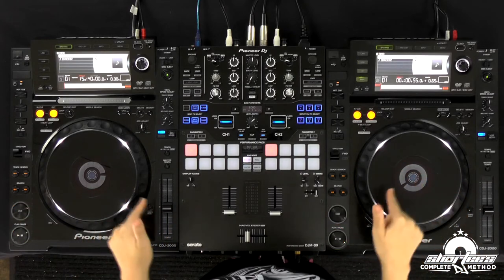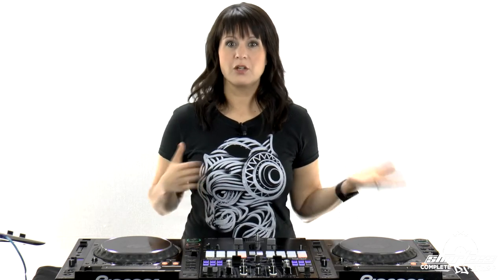Intro - What Are The Benefits of Manual Beatmatching On CDJs?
Hey guys! In this video, I introduce the course in which I teach manual adjustments, tuning your ears, beatmatching, and beginner mixing techniques using CDJs and a DJ mixer. I explain what beatmatching actually is and why it's important for DJs to learn to beatmatch manually. I also compare manual beatmatching versus relying on the automatic "Sync" features available in most DJ software, and I list the benefits of each. If you wanna learn more, check out the full course: "THE COMPLETE GUIDE TO BEGINNER DJ MIXING WITH CDJS AND A MIXER"

Cheers!
Shortee

SCDJ Method Presents:
"THE COMPLETE GUIDE TO BEGINNER DJ MIXING WITH CDJS AND A MIXER"

In this video course, world-renowned DJ Shortee teaches you the essential DJ skills that you need to beatmatch and mix your music using CDJs and a DJ mixer. These skills include manual adjustments, tuning your ears, manual beatmatching, and beginner mixing techniques. She breaks down the entire beatmatching and mixing process slowly and clearly, step by step and in multiple ways, so that you can fully grasp the concepts, while also giving you specific exercises that you can practice repeatedly to hone your beatmatching skills. Every lesson is taught in a clear and concise way that is easy for anyone to understand.

Discover how to manually manipulate the jog wheels in order to temporarily adjust the tempo of your songs and how to combine those manual adjustments with full pitch adjustments so you can manually beatmatch your music. Shortee shows you exactly what to listen for to be able to tune your ears and how to determine if a track is playing too fast or too slow so that you are able to manually beatmatch any genre of music quickly and easily. She demonstrates these techniques with multiple genres of music while displaying how to use your ears exclusively. Shortee also uses DJ software as a visual example, so that you can see the adjustments affecting the sound waves in real time. You will learn how to perform multiple mixing techniques such as a simple blend mix and various EQ and filter mixing techniques, including the most important EQ mix that you will use often as a DJ. Shortee also shows you how to perform a drop mix, using the crossfader in conjunction with the volume faders, for use with quicker mixes, trick mixing, and songs with shorter phrasing, and then combines that technique with the EQ and the filter, showing you how to blend the frequencies between songs in a more efficient way for even smoother transitions during quick mixes.